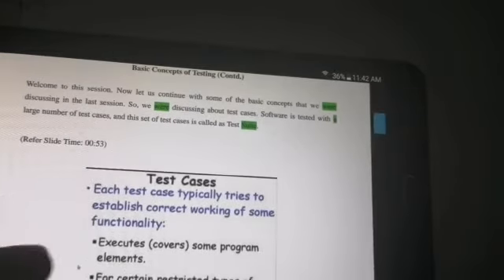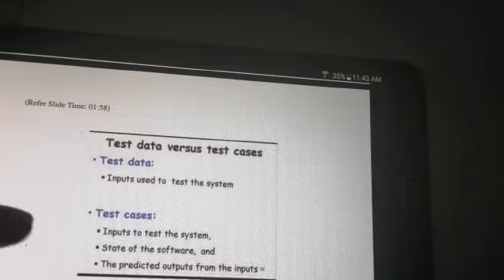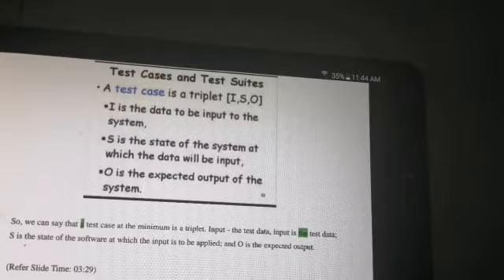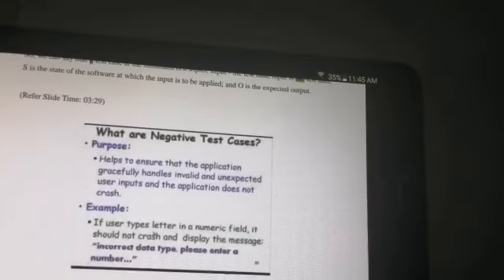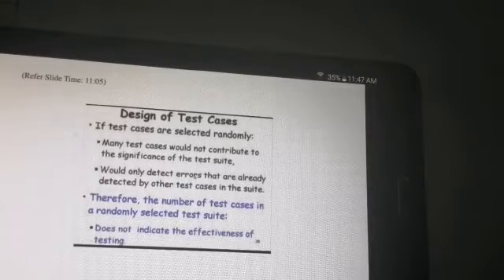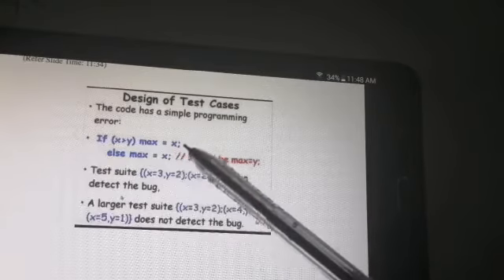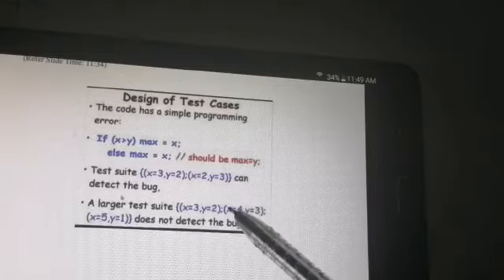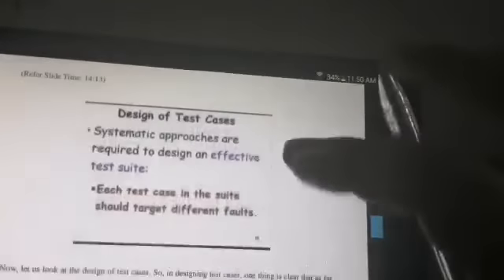Basics of Testing in Software Engineering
Software testing || basics  of testing || 2020